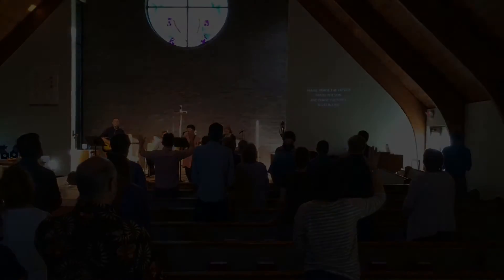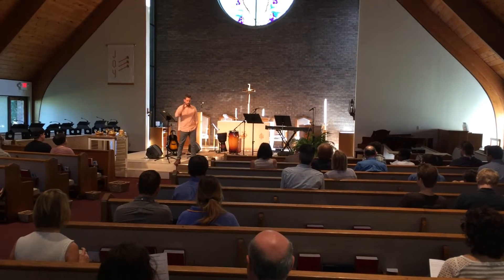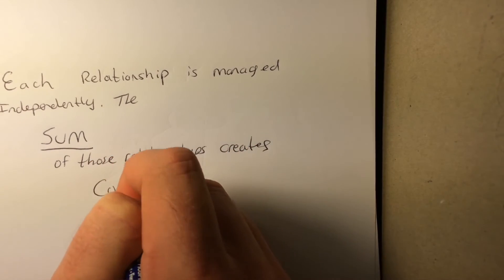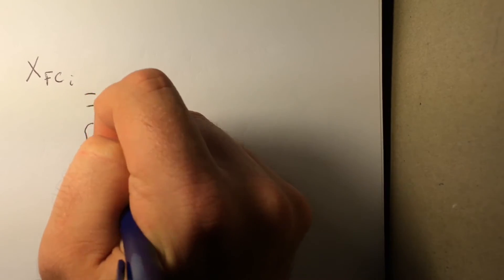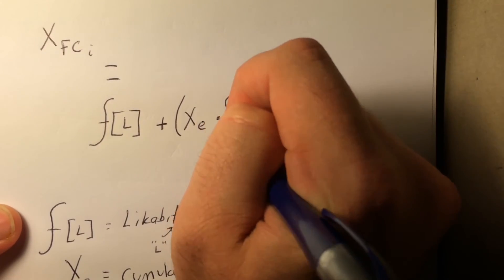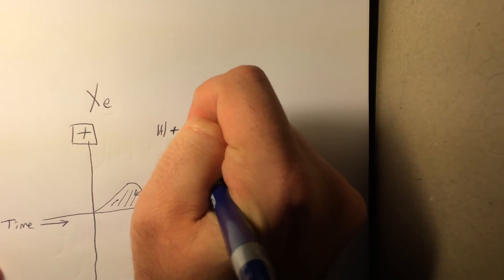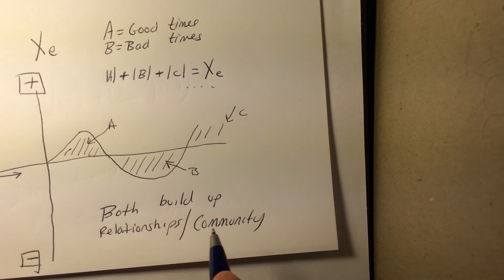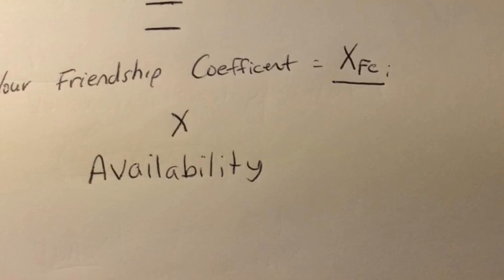A LITTLE RELIGION A LOT OF MATH - vLog #11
I would love to introduce you to my church, it's just too bad I had to also lay down the math.